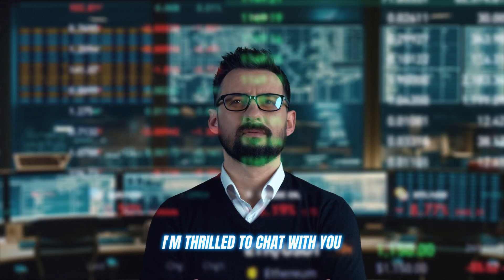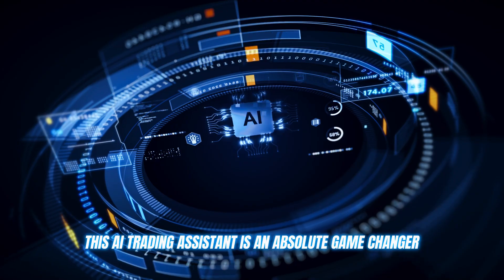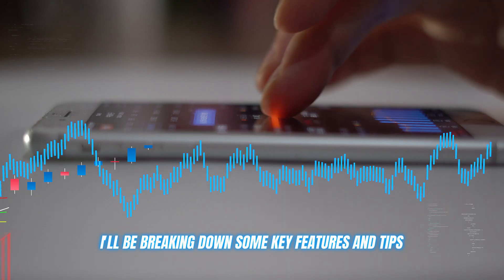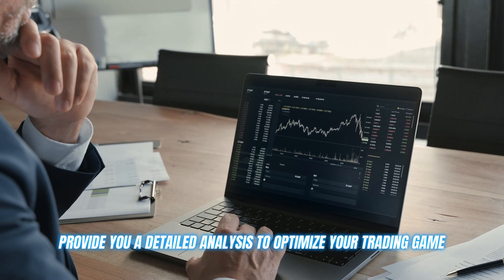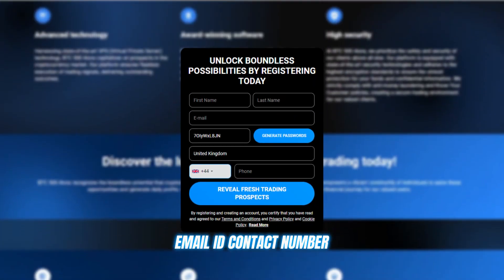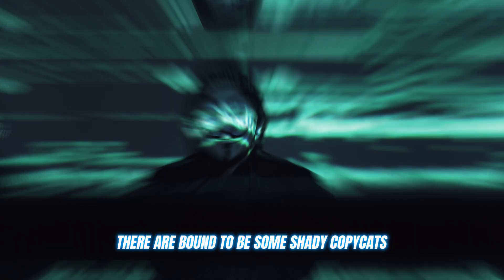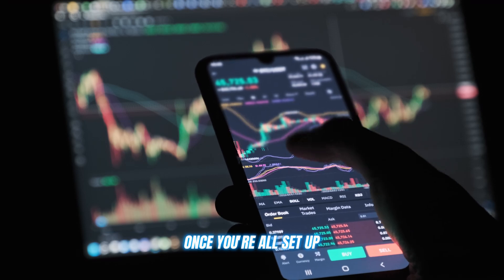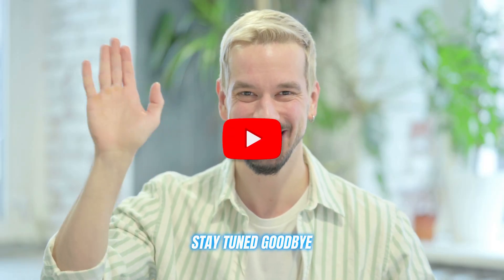BTC Alora Scam🥵 or Legit ✅?, BTC Alora Review 2024: 😱 Unveiling The Best Crypto Trading Platform! 😱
🌟 Welcome to our detailed review of BTC Alora, the fully automated AI trading platform that’s transforming the crypto trading experience! 🚀

🔍What You’ll Learn:

▶️ BTC Alora Overview 🌐
▶️ BTC Alora Key Features 🔑
▶️ How BTC Alora Works ⚙️
▶️ BTC Alora Success Rate 🎯
▶️ User Reviews 💬
▶️ BTC Alora vs. Other Platforms ⚖️

✅ BTC Alora Review Overview

BTC Alora is an AI-powered trading platform designed to make cryptocurrency trading simple and profitable for everyone, from beginners to seasoned investors. With its advanced algorithms and cutting-edge technology, BTC Alora handles every aspect of trading, from market analysis to executing transactions with minimal user input. Ready to take your crypto trading to the next level? Let BTC Alora help you maximize your returns effortlessly!

✅ BTC Alora Platform Breakdown:

Platform Type: Web-based Automated Trading Platform
Payment Options: Multiple (Including Credit/Debit Cards)
Supported Cryptocurrencies: Bitcoin, Ethereum, and more
Customer Support: 24/7 Service Available
Success Rate: 85%+
Security Features: AES 256-bit Encryption

⭐ User-Friendly Interface: Simple navigation for all traders.
⭐ Multi-Exchange Arbitrage: Trade across platforms for better profits.
⭐ Advanced Algorithms: Minimize emotional trading with data-driven strategies.
⭐ No Licensing Fees: Free to access for all users.
⭐ Profit Optimization: Tools designed to maximize returns.
⭐ Wide Asset Range: Trade multiple cryptocurrencies.
⭐ Strong Security: SSL encryption protects your data.
⭐ Fast Withdrawals: Quick liquidity for market responsiveness.
⭐ 24/7 Support: Reliable customer service.
⭐ Demo Accounts: Risk-free practice for beginners.

BTC Alora uses advanced AI algorithms and market data analysis to autonomously execute trades on your behalf. Whether you’re using manual trading strategies or allowing the system to handle everything, BTC Alora ensures a smooth and optimized trading experience. By continuously monitoring the market, this platform makes data-driven decisions, aiming to increase your profits with minimal effort.

✅ Is BTC Alora Legit?

With partnerships with CySEC-licensed brokers and SSL encryption securing your trades and personal data, BTC Alora is a reliable and secure platform. Positive user reviews and successful trading stories show that this platform is more than just hype — it’s a legitimate tool for crypto trading.

✅ Key Moments:

0:00 - Introduction to BTC Alora
0:16 - The Crypto Trading Adventure
0:29 - What is BTC Alora?
1:12 - Features of BTC Alora
2:01 - How to Register on BTC Alora
2:31 - BTC Alora Scams
3:01 - Conclusions

✅How to Get Started with BTC Alora:

Head to the BTC Alora website to create an account.

Fill out your personal details and verify your account.

Step 3: Deposit Funds
A minimum deposit of €250 is required to start trading.

Step 4: Demo Mode
Try the platform in demo mode before switching to live trading.

Once confident, let the platform handle your trades!

✅Pros of BTC Alora:

✔️ Automated Trading
✔️ High Success Rate
✔️ Multiple Assets
✔️ Quick Withdrawals
✔️ No Licensing Fee

✅Cons:

❌ No Mobile App

✅BTC Alora User Review

Users love the intuitive interface, efficient automated trading, and quick withdrawals. The platform's high success rate and security are highly praised, though some desire a mobile app. Overall, it’s seen as a reliable and profitable platform.

✅ BTC Alora Rating: ⭐⭐⭐⭐⭐ 4.8/5